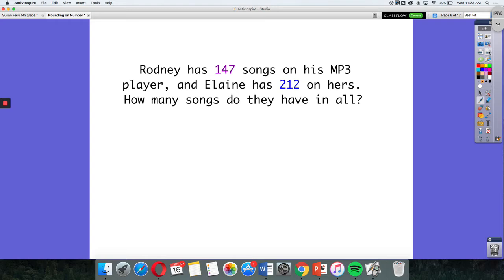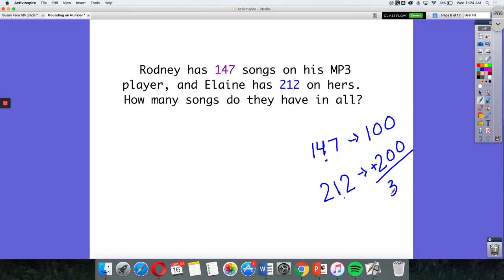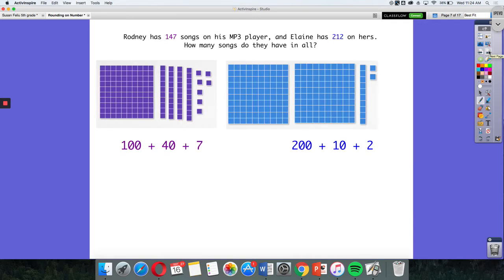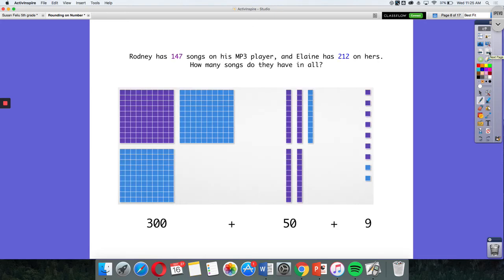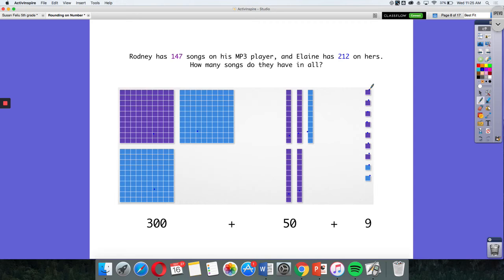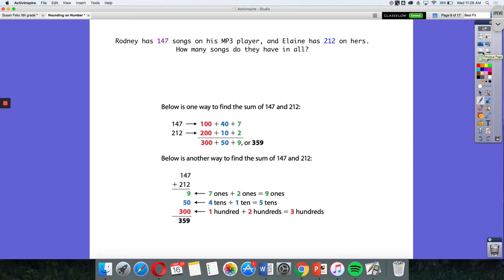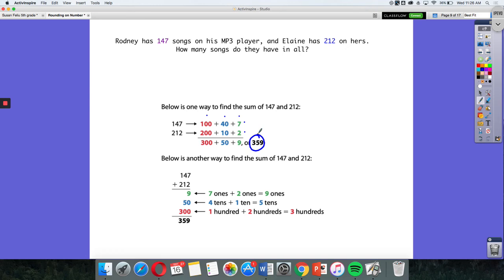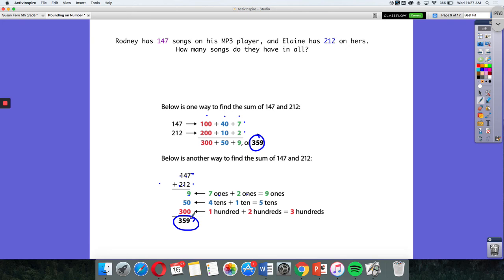3rd Grade Lesson 9 Add Using Place Value